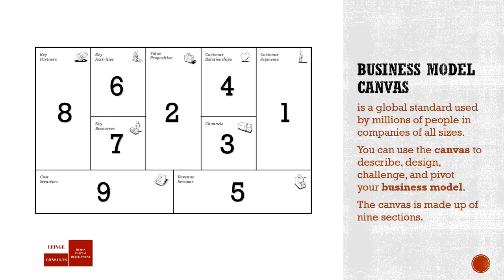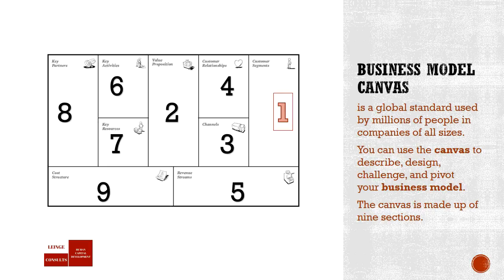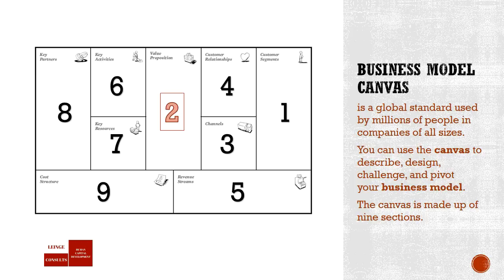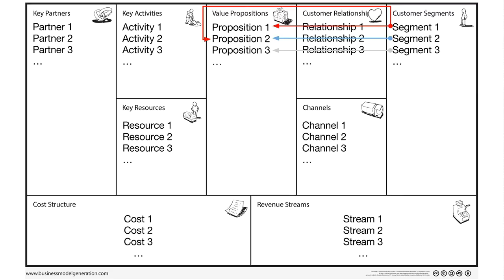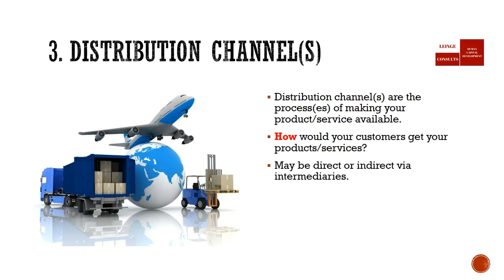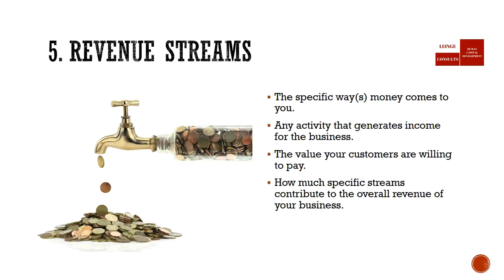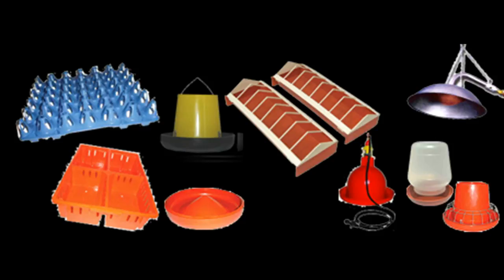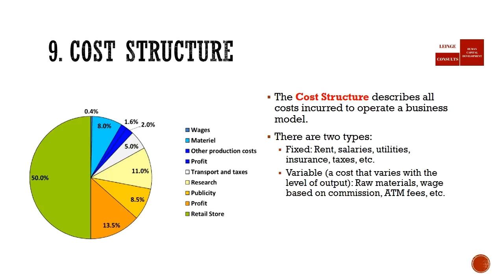How to design a successful business model_PT 2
This is Part 2 of a video that video illustrates a great way to expand your idea into a business model. I used the Business Model Canvass in this lesson.